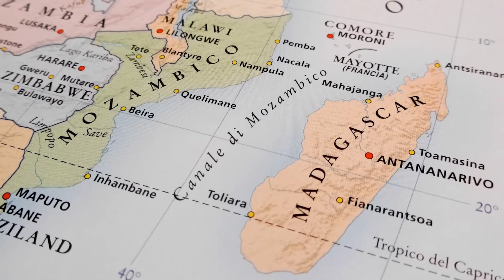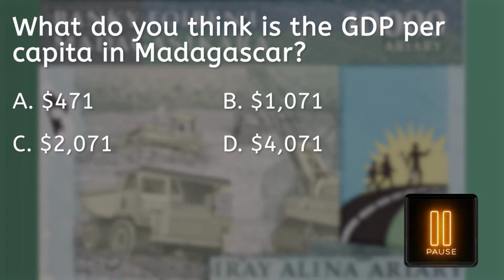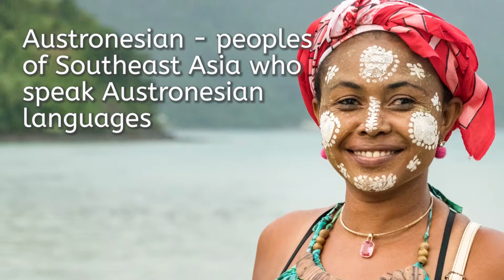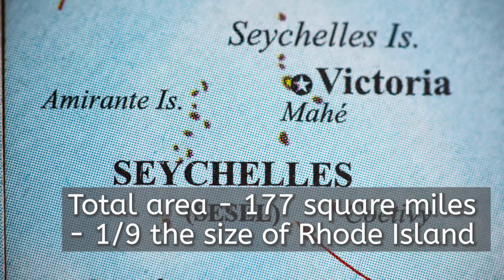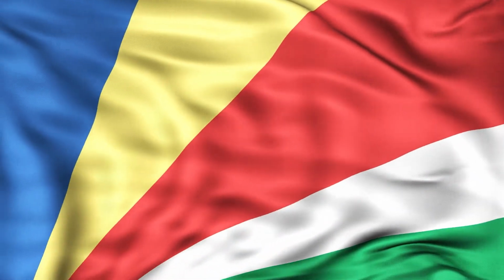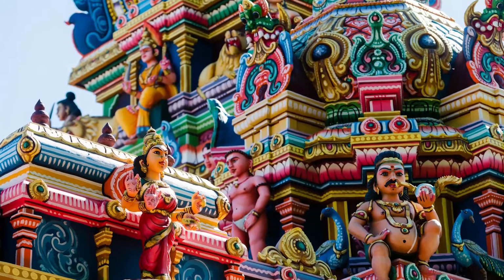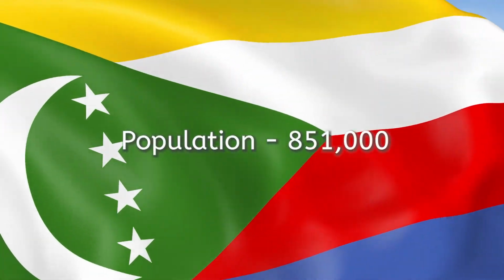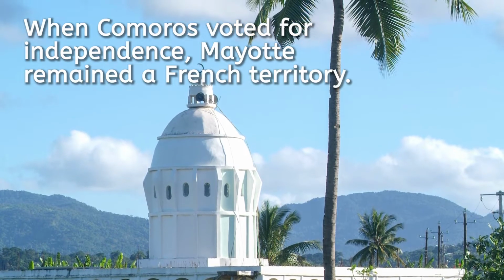African Island Nations - World Geo for Teens!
Learn about African island nations in this video!